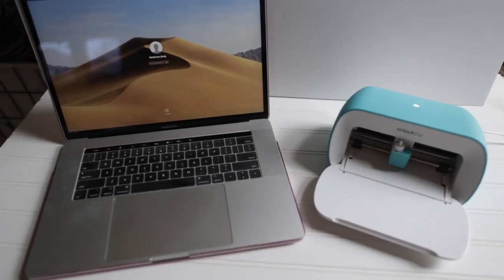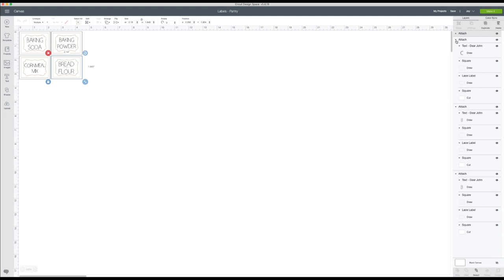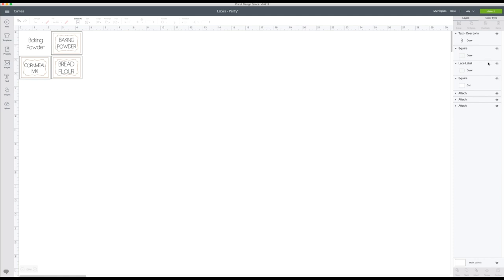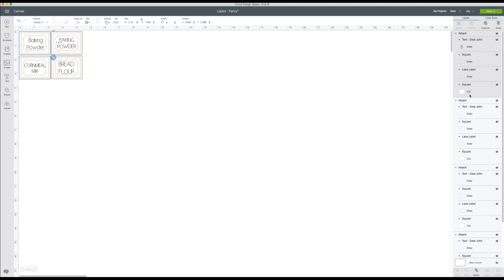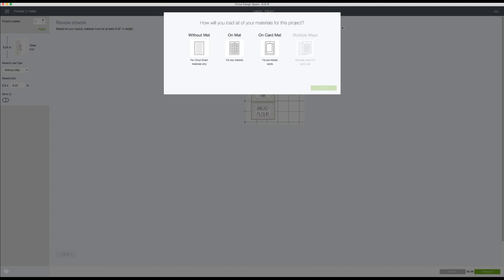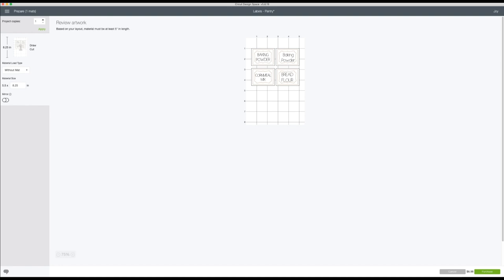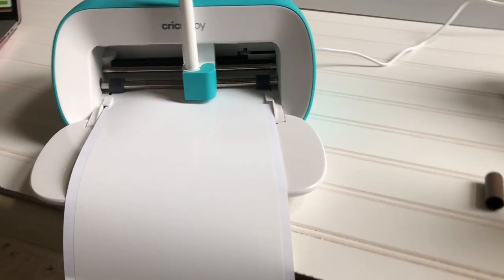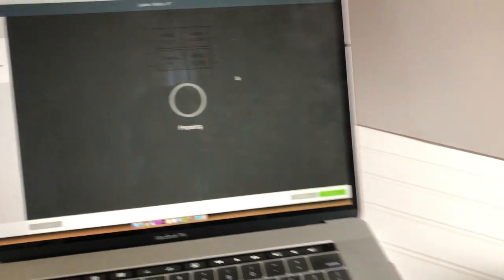How to Make Labels Cricut Joy Pantry Label Organization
Learn how to make pantry labels with the Cricut Joy, a new portable and easy to use craft cutting machine.

If you want to organize your kitchen pantry, I’m telling you that this is the best thing that’s been created in terms of crafting. The Cricut Joy is super portable, so anywhere you need to create labels, you can use the Cricut Joy Smart Label Writable Vinyl.

The tips and tricks that you’ll see in this video for making kitchen pantry labels will have you sorting and organizing your pantry in no time! Check out the blog post so you can see all of the different details and screenshots as needed.

Making labels with the Cricut Joy is super simple.

The only things you’ll need is the Cricut Joy machine, the template at the link above, the Smart Label Writable Vinyl, a Cricut Joy pen, and the included Cricut blade in addition to the storage containers you are wanting to label!

A nice to have would be a weeder so you can easily remove the labels as needed.

These are the actual products and services I used to create this video:

▶ Cricut Joy
▶ Smart Label
▶ Tool Set
▶ Cricut Joy Pens
▶ OXO Storage Canisters

I’m a mom of four living in the the heart of the midwest in a typical suburban home. My home is my happy place, but I can’t break the bank to decorate! I’m sharing ways on how to decorate affordably as well as easy DIY projects that you can do on your own. I also share the latest trends in modern technology to help balance and manage work and family life! On this channel, I share tips and tricks as a modern working mom to be able to create a life you love. My goal is to help families make their home their happy place as weall as manage and control the busy season of parenthood.